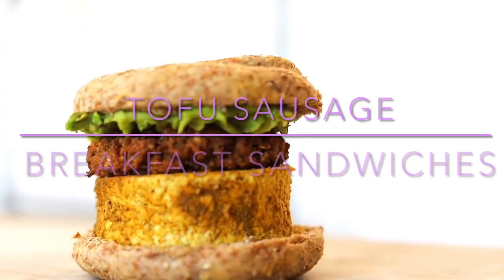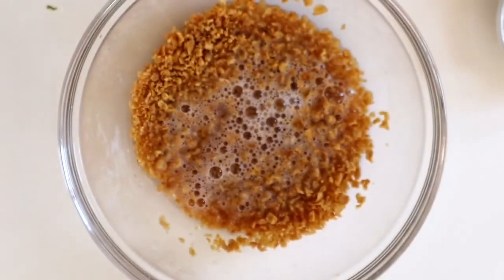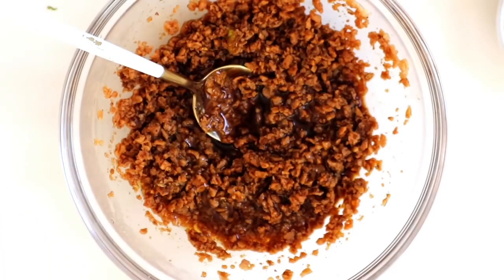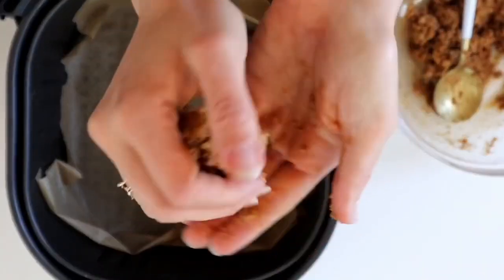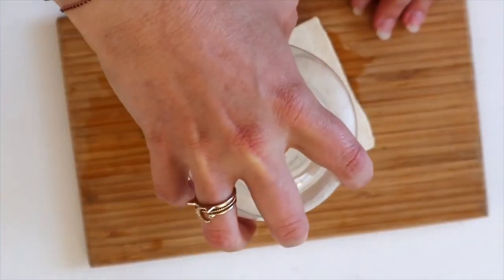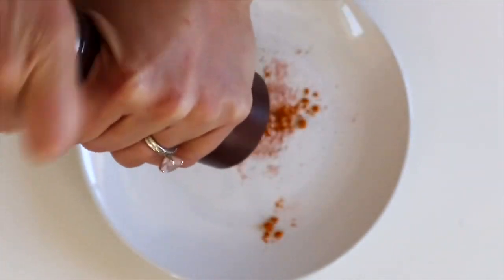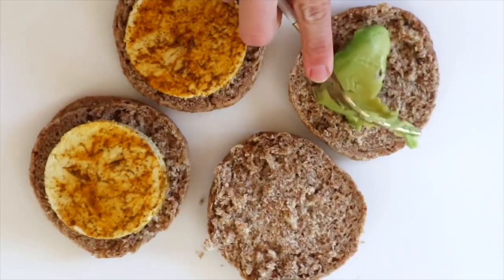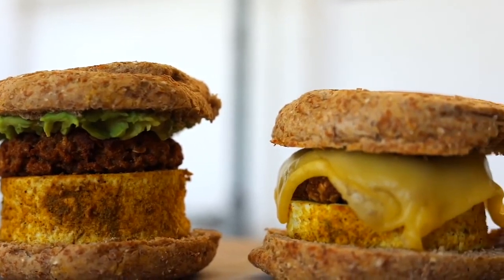🤔How to Make High Protein Tofu Breakfast Recipes😋? | Healthy Vegan Breakfast Recipes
Make these super healthy tofu sausage sandwiches vegan recipes with ease and lose weight fast. This recipe is pretty easy to make without putting in much effort.